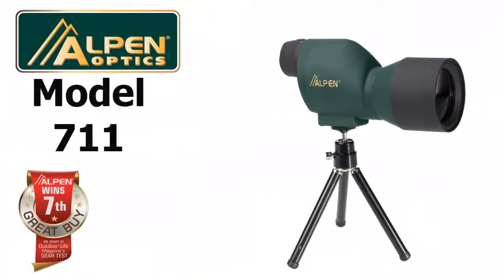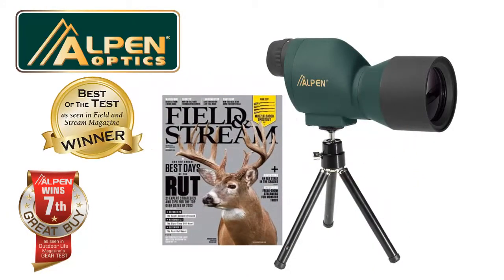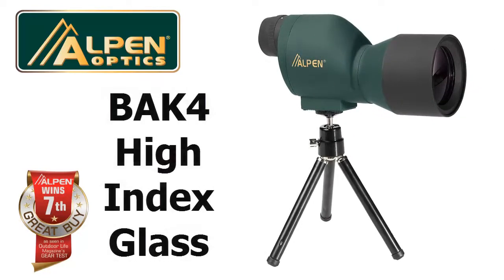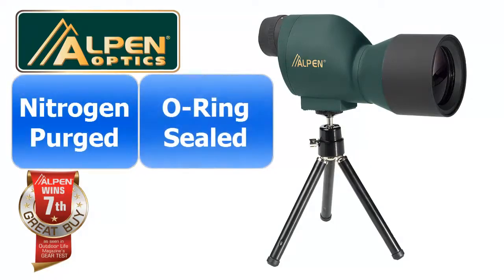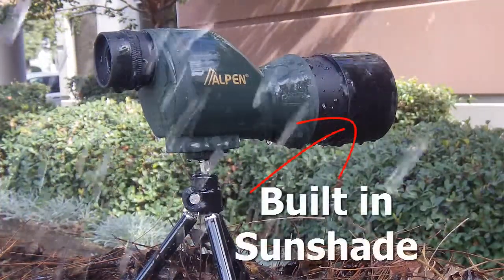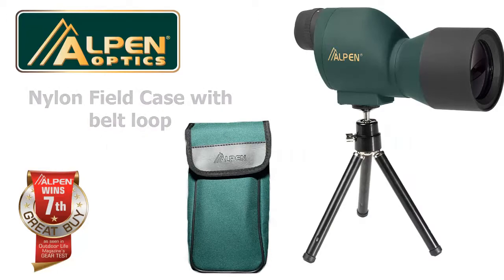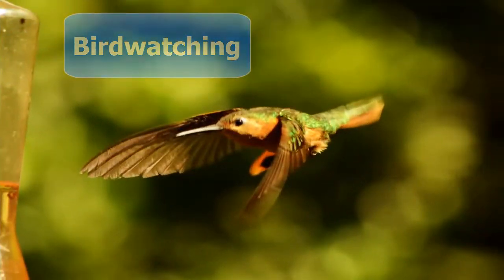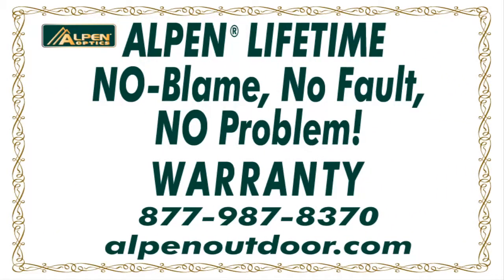Alpen Model 711 Spotting Scope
Alpen Model 711 20x50 Waterproof mini spotting scope witj built in sun shade, and nylon carrying case.